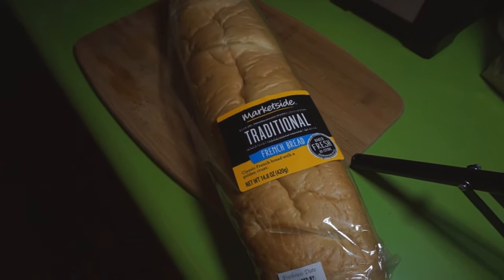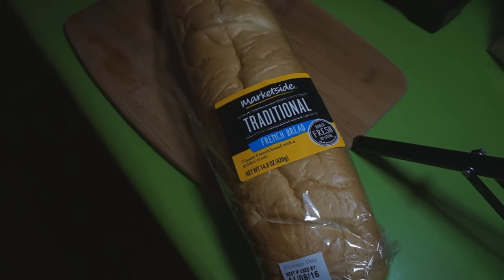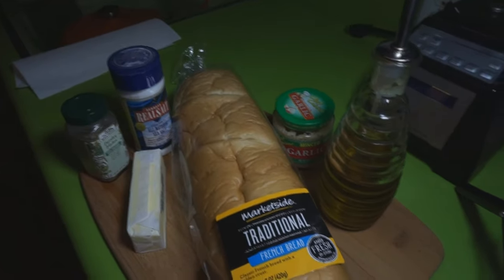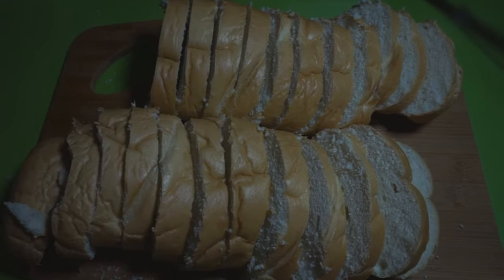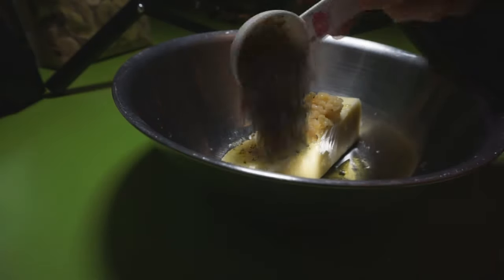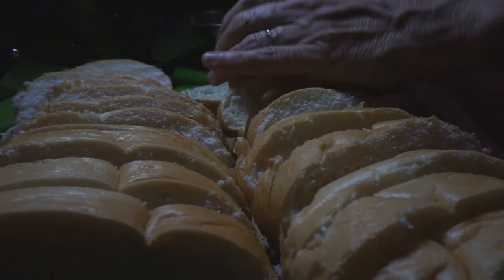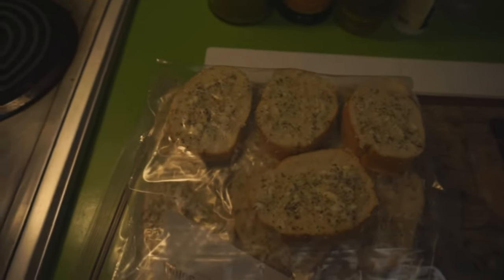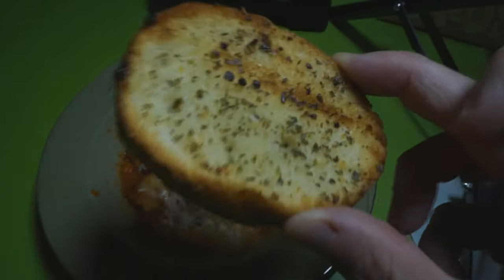Frugal Tip - Easy Freezer Garlic Bread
Frugal Tip - Easy Freezer Garlic Bread.  You don't have to buy the garlic bread from you local freezer section when you can make it yourself.  This is a recipe from my favorite cooking website Budgetbytes.com.  Click link below for recipe.